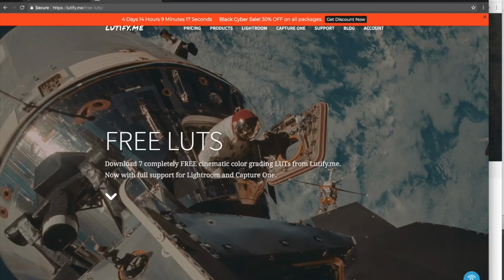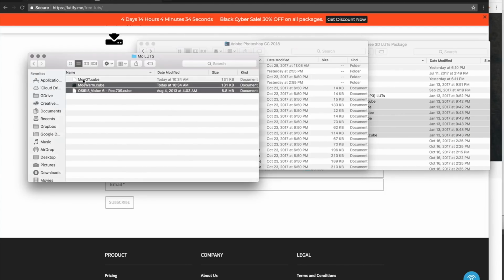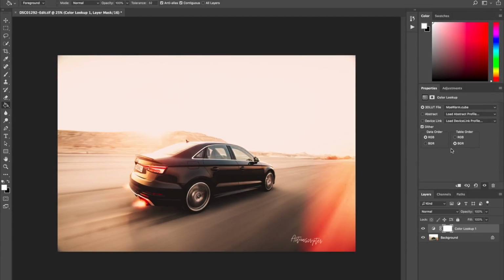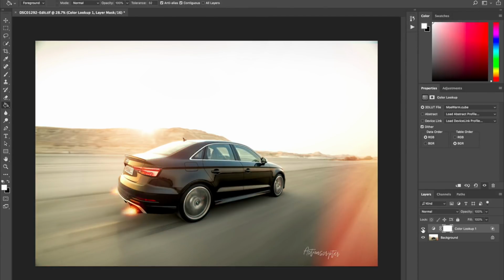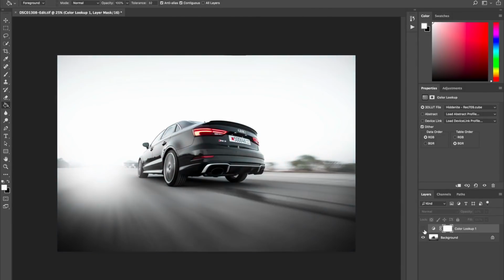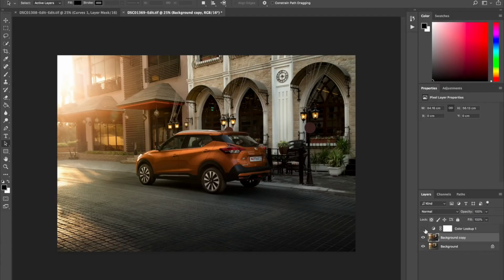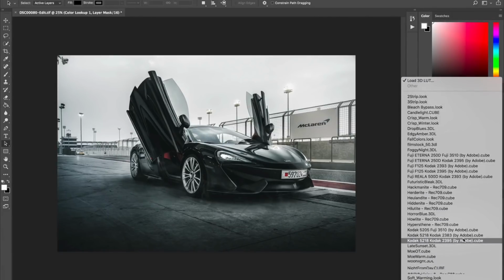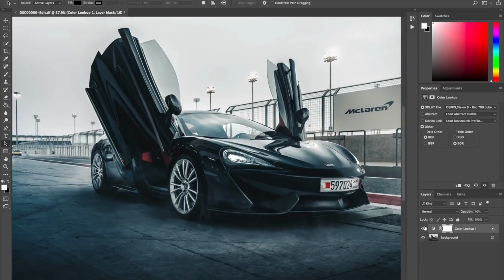Color Grading in Photoshop using LUTs + (FREE LUTs)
Color grading is art! It's the final process of finalizing an image, it expresses emotion & sets the mood.

In this tutorial I'm going to show you how to color grade your car photos in photoshop using LUTs, I will also show you how to use BLEND IF to fine tune your LUTs color grading.

Skip to Photoshop Tutorial @2:30

I will be working with 4 examples & 4 different LUTs.